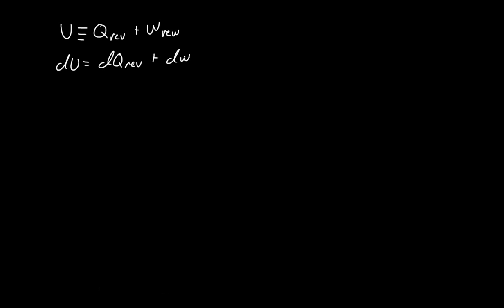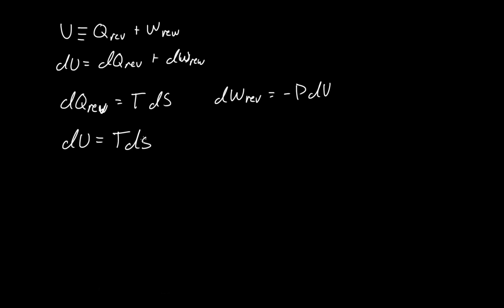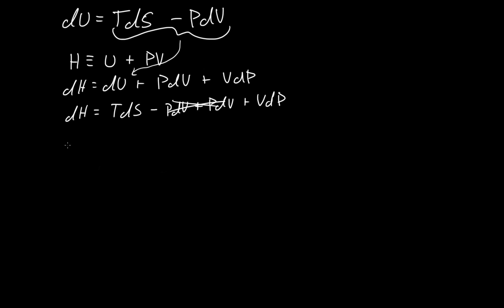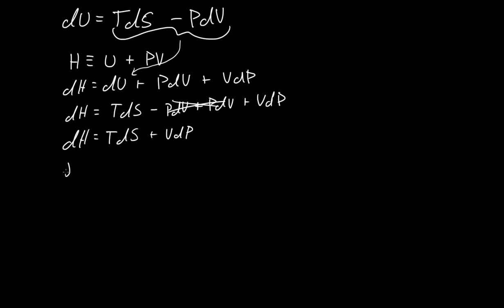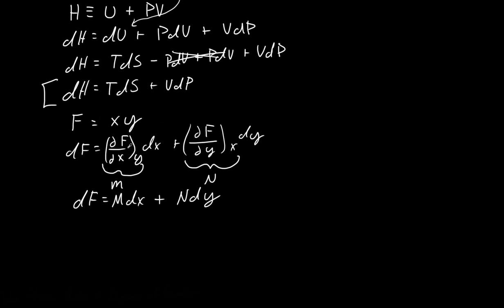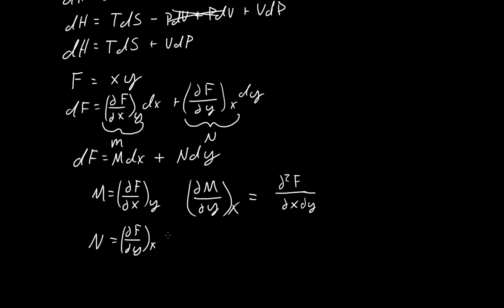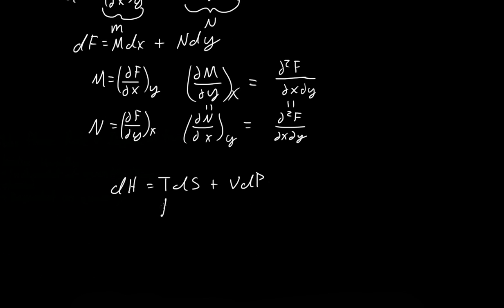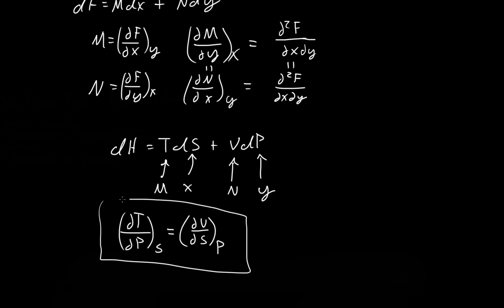Maxwell's Equation - derivation - thermodynamics